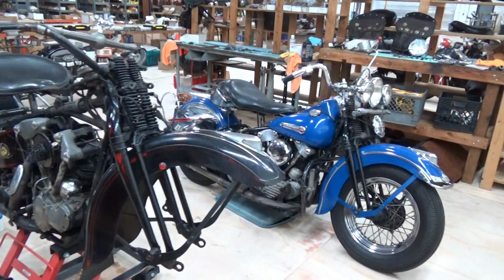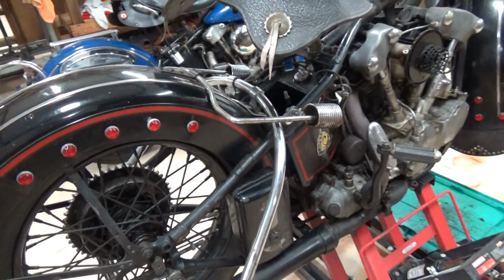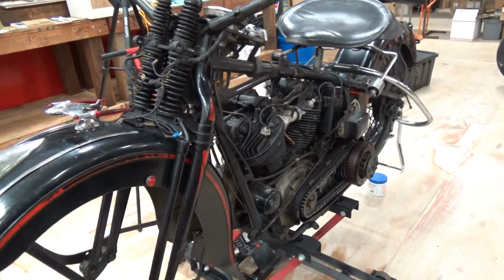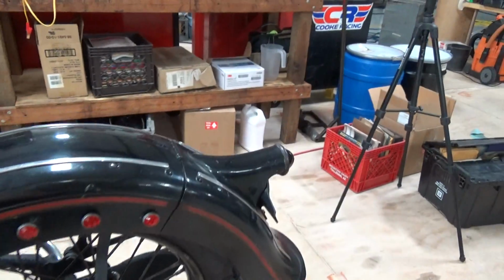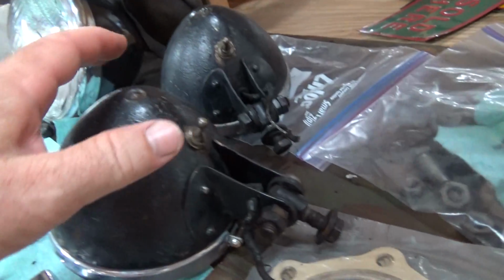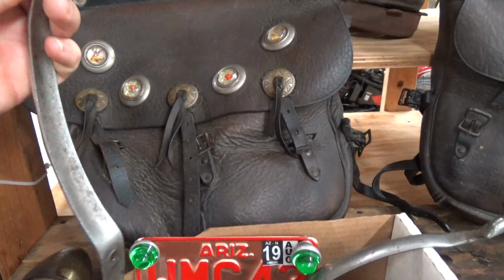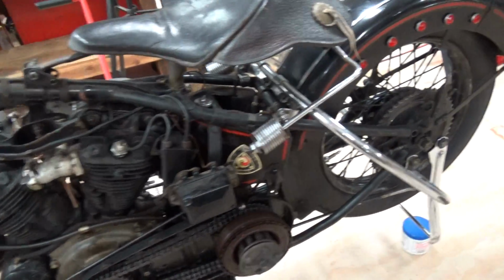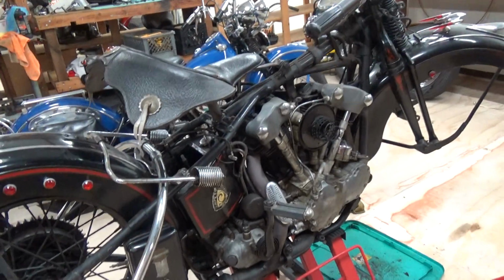Hunting Harley's, 1938 original paint Knucklehead revisited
Showing the current state of the machine